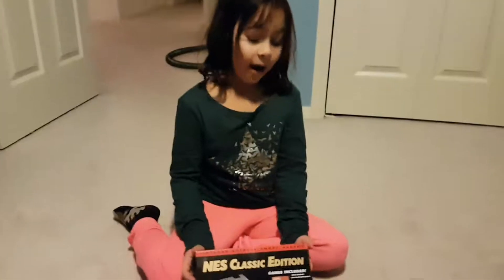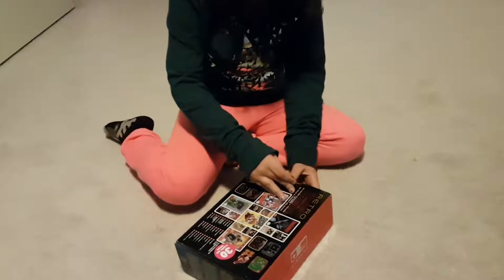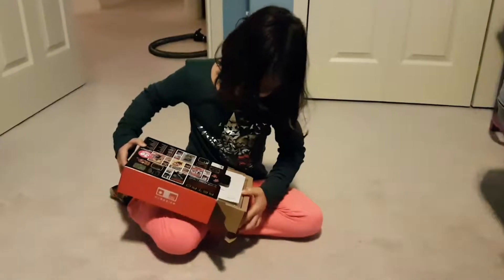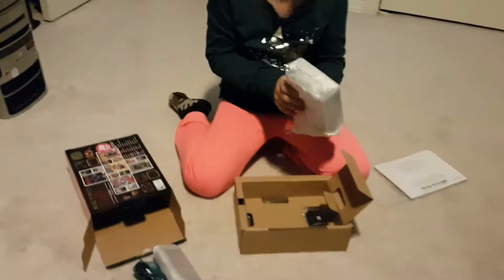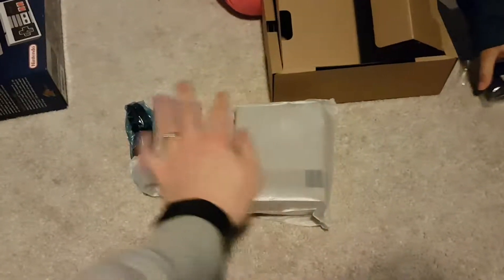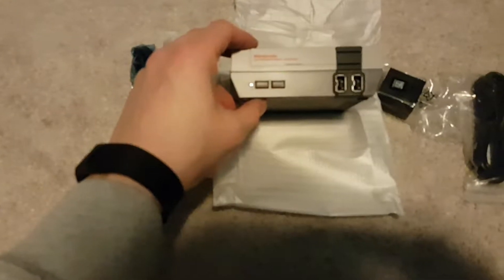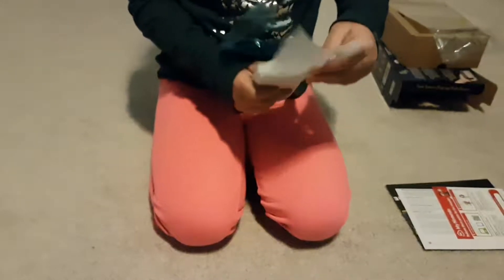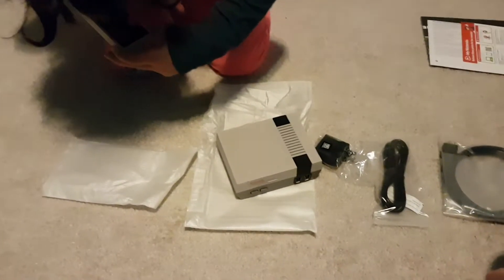NES Classic Edition Unboxing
Contents:
 1 controller (30 inch cord)
 1 NES Classic Edition
 1 HDMI cable (58.6 inches)
 1 USB micro power cord (58.7 inches)
 1 5.2v 1.0a power wall adapter

30 games built in.

Game latch does not open. Is just for show.

HDMI cable is feels short.
Controller cable feels short.
Power cable feels short.